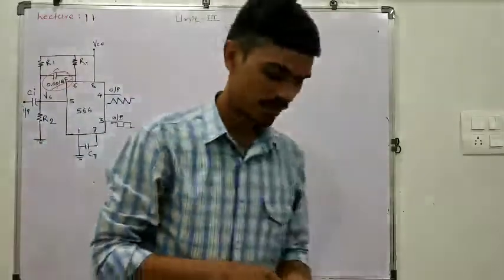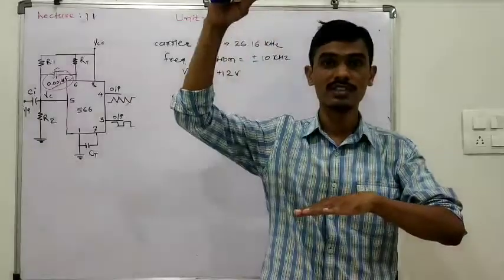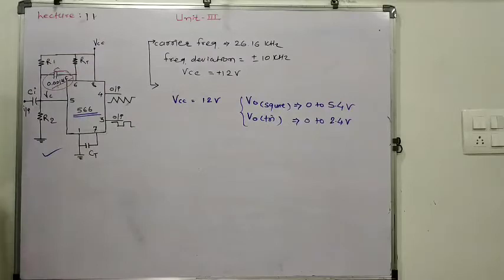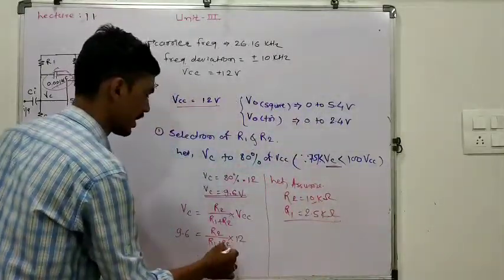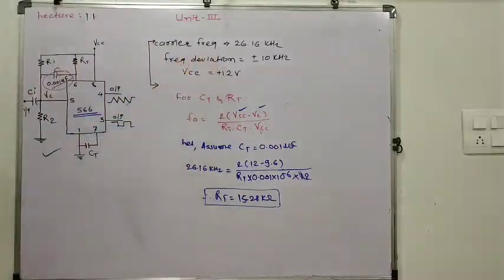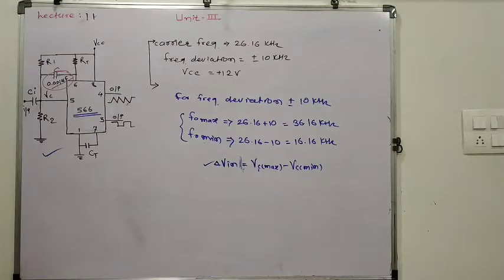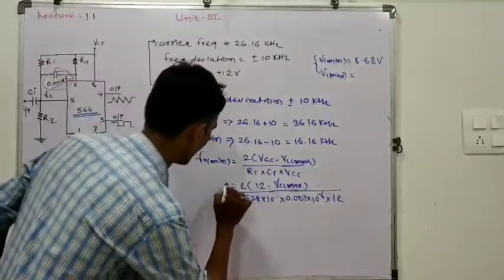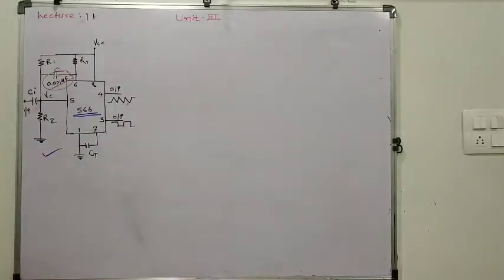Unit III (Lect 11.0)VCO 566